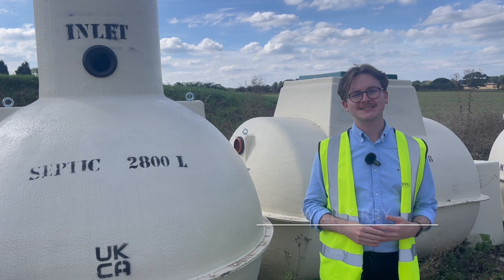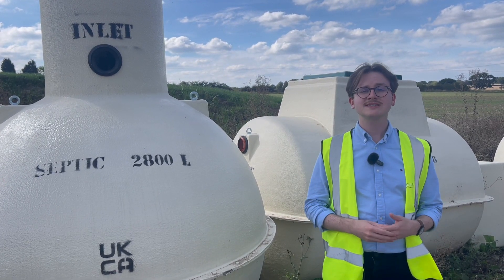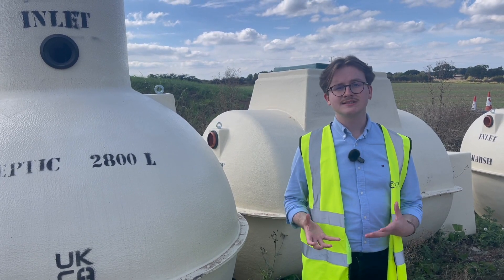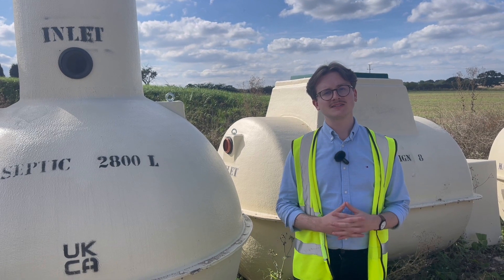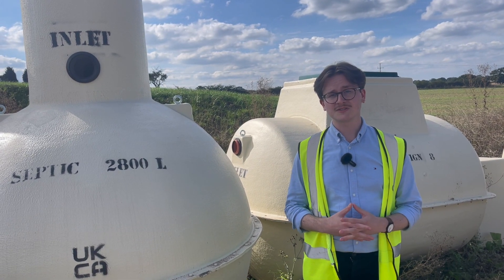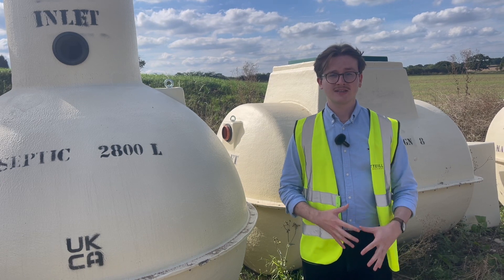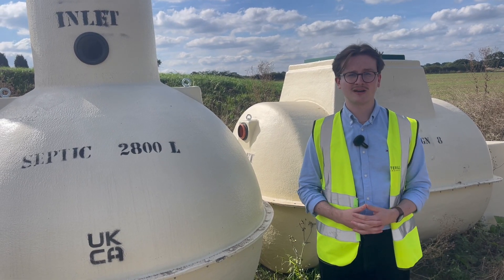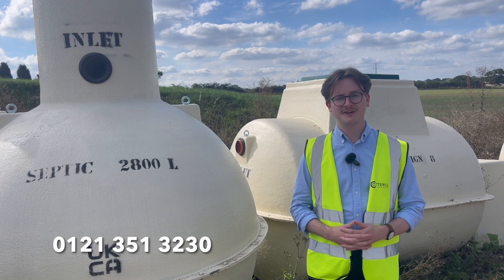What is the difference between a sewage treatment plant & a septic tank?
Sewage treatment plants and septic tanks serve the same purpose to an extent - they both provide buildings that don't have access to mains sewers with a way to process their wastewater; but they also have important differences.

A sewage treatment plant provides treatment to the waste whereas a septic tank simply separates it. Therefore, the wastewater that leaves the sewage treatment tank is cleaner, a lot more environmentally friendly and can be discharged straight into a local watercourse.

A new law that came into effect in 2020 states you are no longer allowed to discharge from a septic tank to a watercourse or to any other type of soakaway system other than a drainage field. Breaching these regulations could result in serious legal consequences.

Sewage treatment plants also have mechanical components which means they need a constant electrical supply to operate. A septic tank can operate without electrical supply but they do have to be emptied regularly (once or twice a year) to avoid build up of sludge.

If you need guidance on whether you should purchase a sewage treatment plant or a septic tank - please get in touch with our team of experts today on 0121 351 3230!